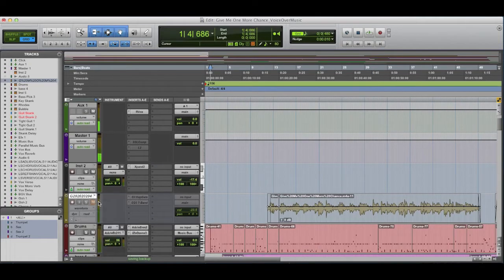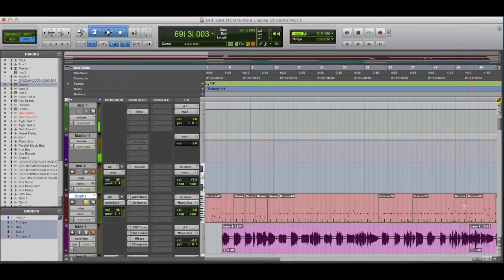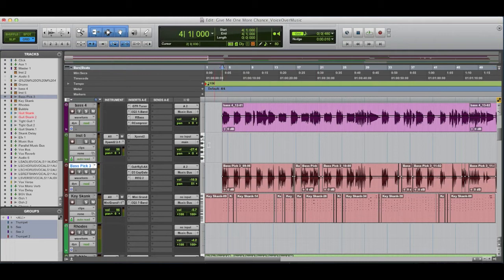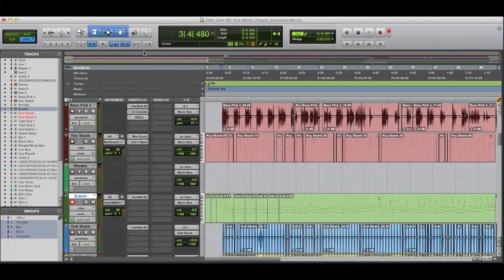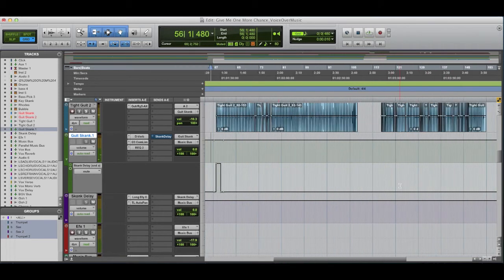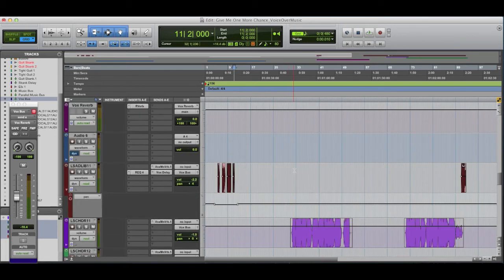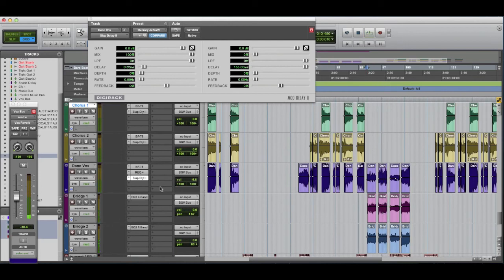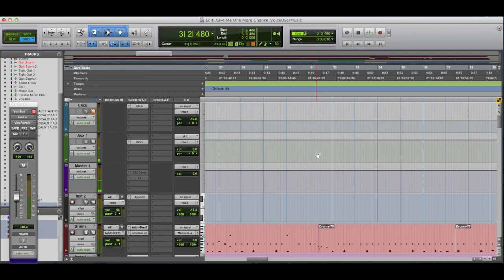Making the Song - 'One More Chance' by Leylani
In this video, I go through the Pro Tools recording session for the song 'One More Chance' by Leylani.

Equipment Used:
Pro Tools Native HD with Avid Omni Audio Interface
M-Audio 49 key midi keyboard
Native Instruments Komplete Bundle
Addictive Drums 2
Waves Plugins
Mac Mini